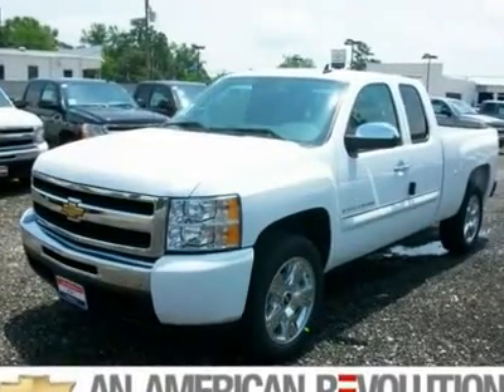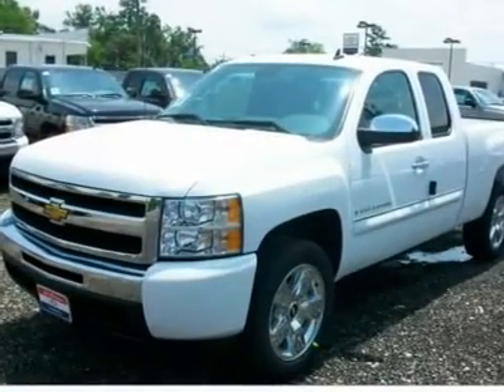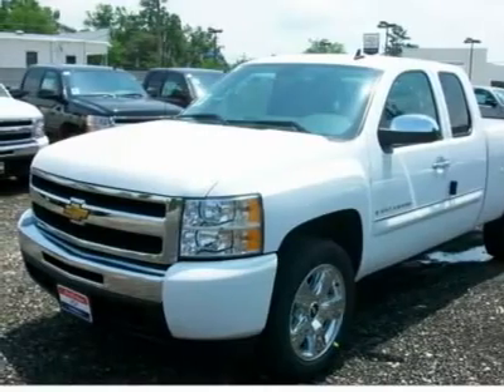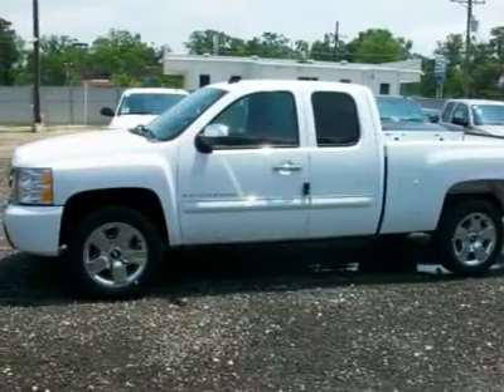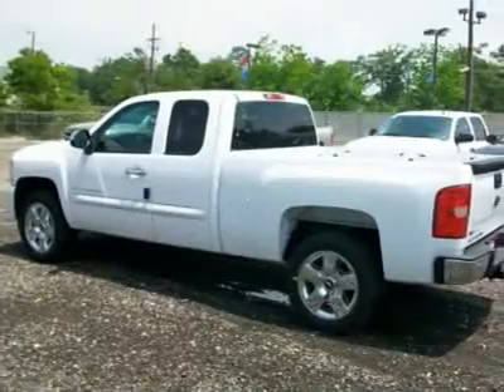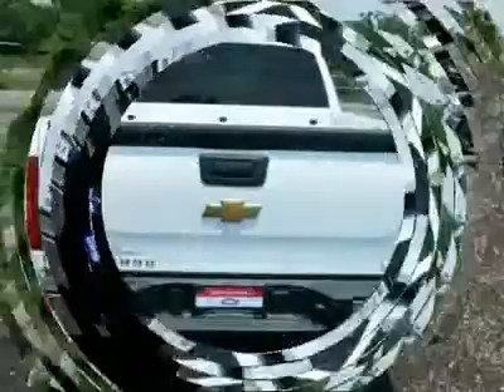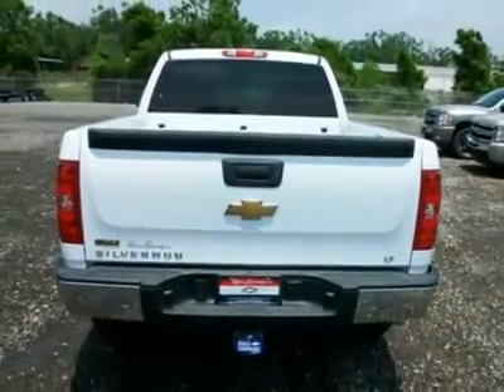2009 CHEVROLET SILVERADO 1500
2009 CHEVROLET SILVERADO 1500 Hammond LA

600 South Morrison Blvd.

This Silverado Ext Cab is loaded with equipment.  It has the LT1 package, 5.3L V-8, all power, steering wheel radio controls, bluetooth, keyless entry, CD player, trailering equipment, locking differential, 20in chrome rims, Onstar, XM radio and much more!